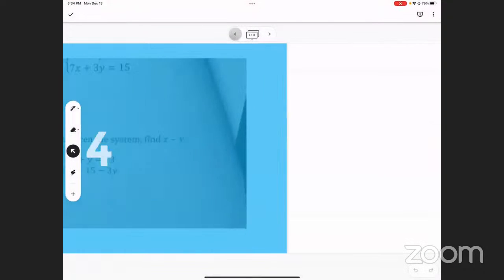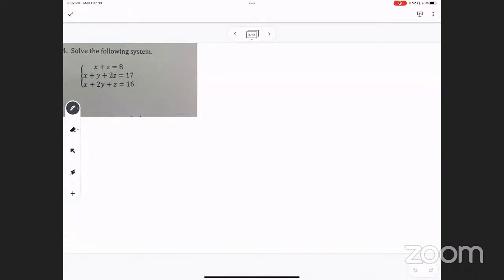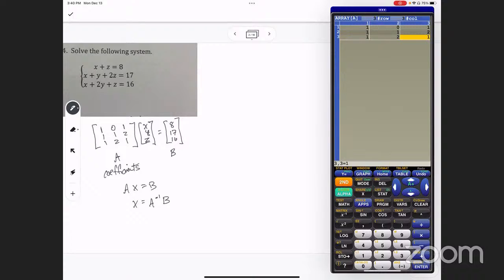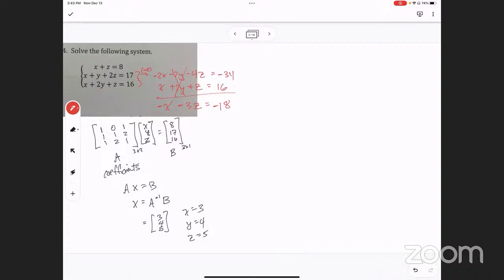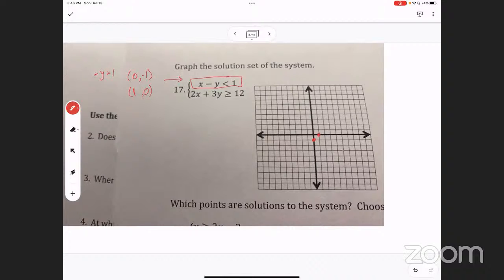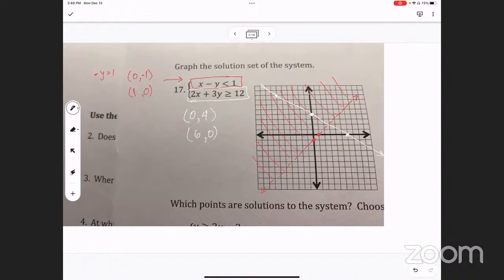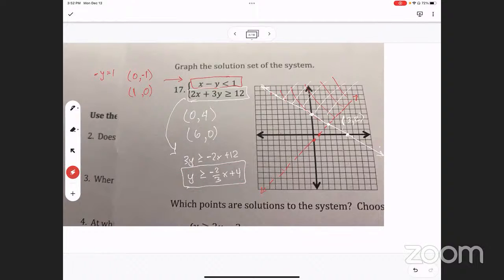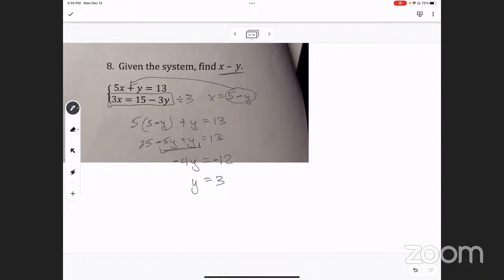A2T - midterm review